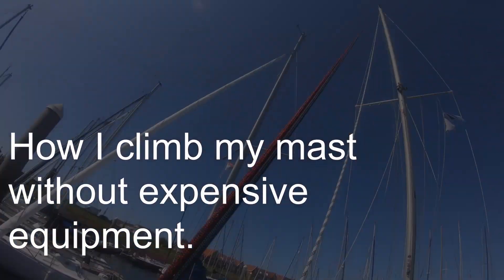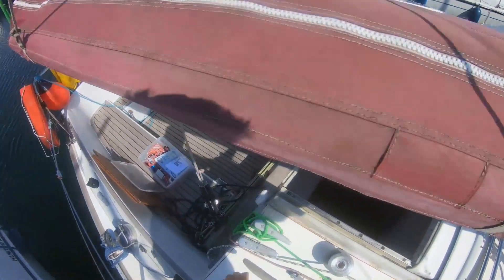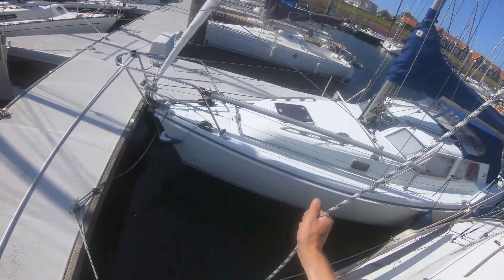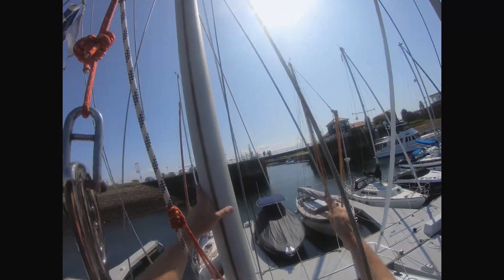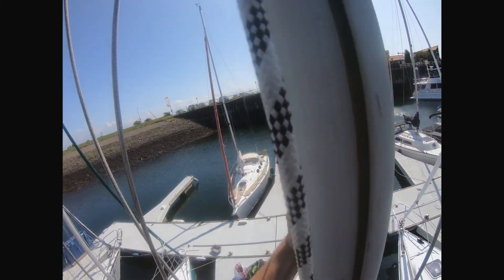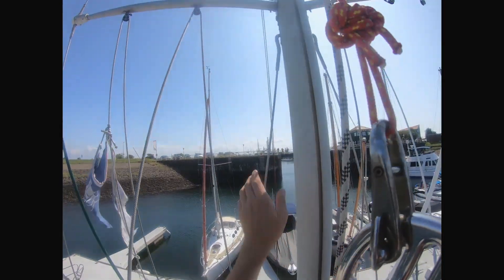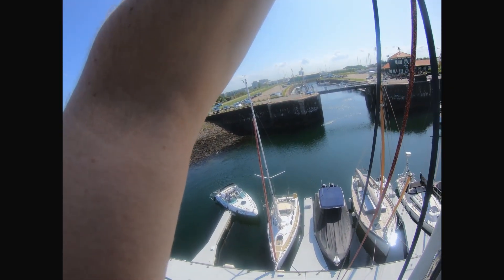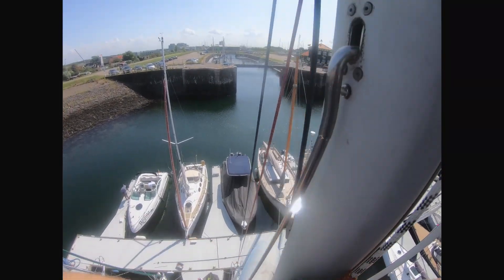Solo Mast Climb Sailboat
In this video I demonstrate how I climb on the mast of my sailboat alone to do repairs without expensive equipment. Use at own risk and stay safe!

Edit 2021: I actually started using a single prusik for the 2 feet, with two loops attached. This makes the climb a lot quicker.